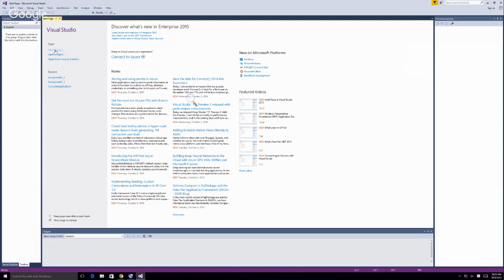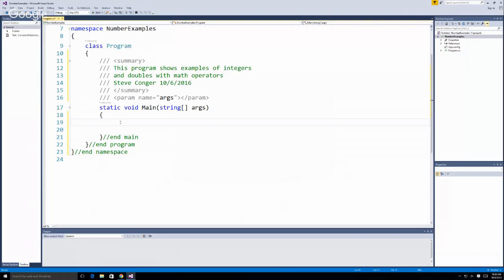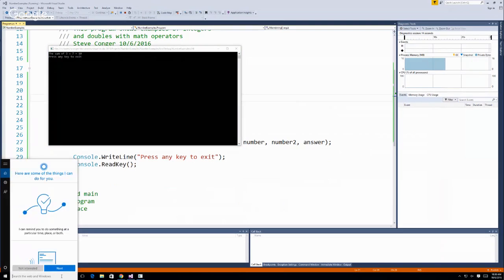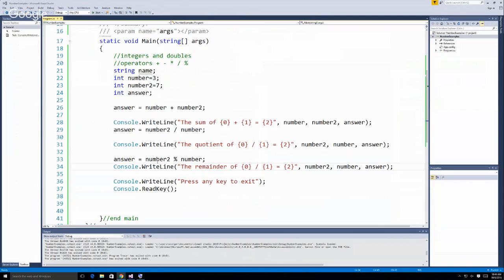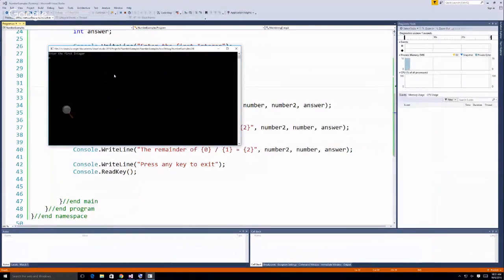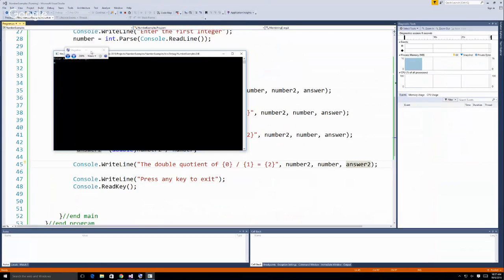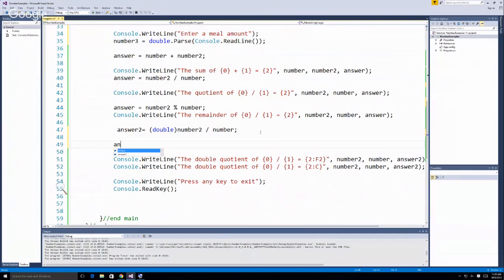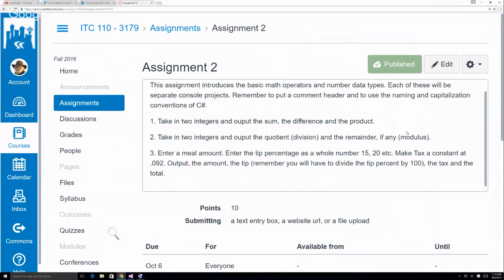ITC1101062016_Numbers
Integers and doubles